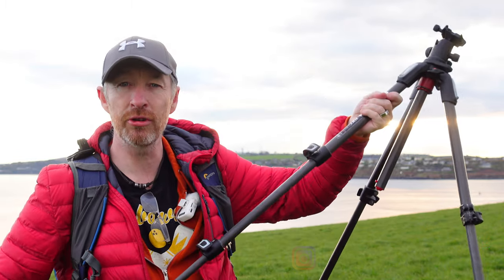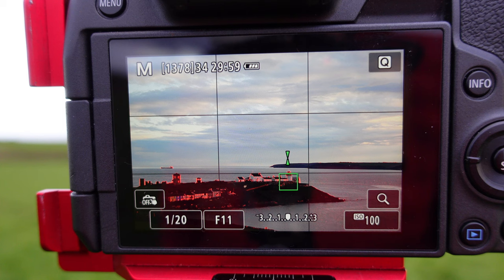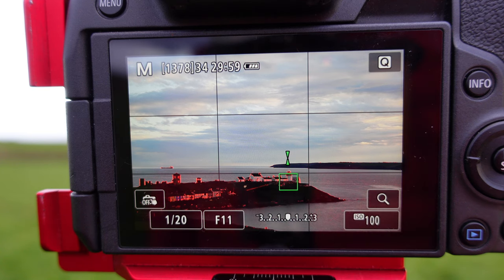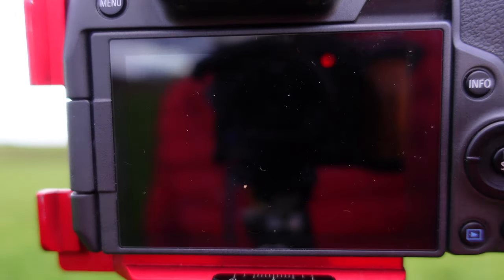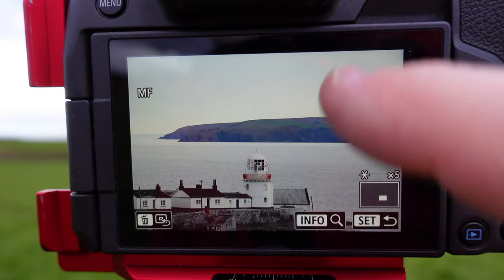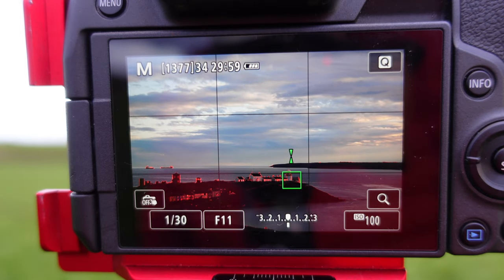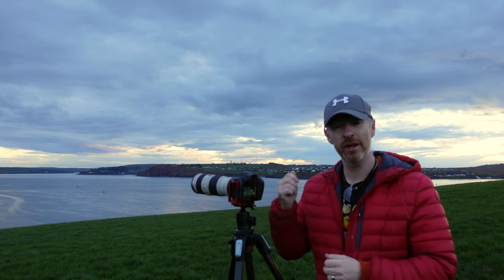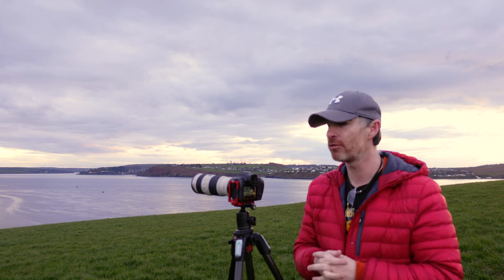BIG Sky Photography: Beautiful 4K Shots of the Sunset at a Lighthouse in Ireland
You join me after my last shoot at Roches Point lighthouse.
The daytime light was very harsh however it looked like it could work for sunset so I headed up the nearby hill to try and catch some big sky sunset with this stunning lighthouse in Cork Harbour, Ireland.

Lenses:
Canon 16-35mm F4 IS USM L
Canon 24-105mm F4 IS USM L
Canon 70-200mm F4 IS USM L
Canon 50mm F1.8
Sigma 160-600 Contemporary
Sigma 24-70 f2.8
Sigma 24-105 f4

Tripods:
joby Gorillapod 3k Kit

DJI OSMO POCKET